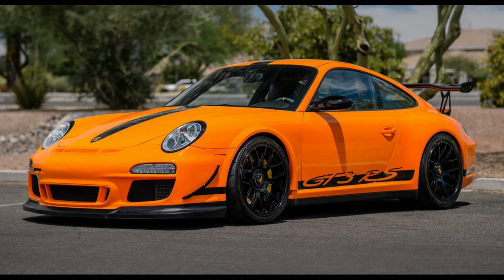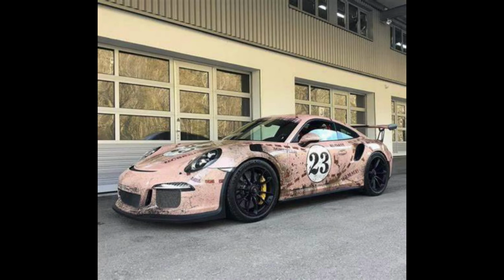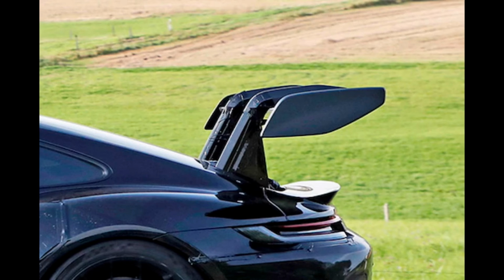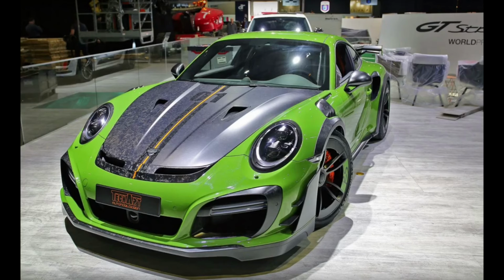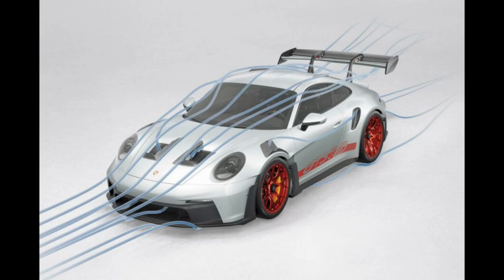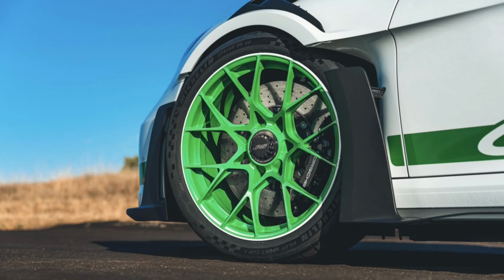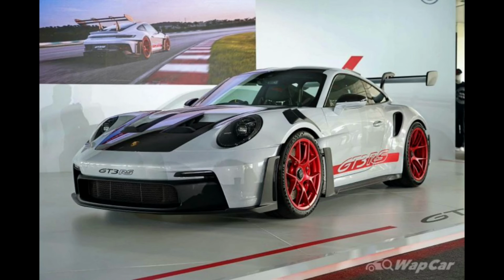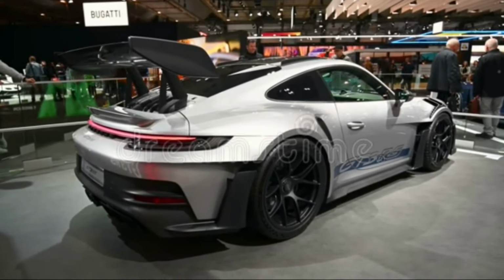THE $300,000 PORSCHE 911 GT3 RS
Let's take a moment to go over the 2023 Porshe 911 GT3 RS. This is an amazing car and driving one would be a dream.